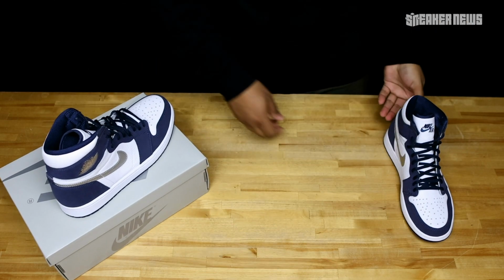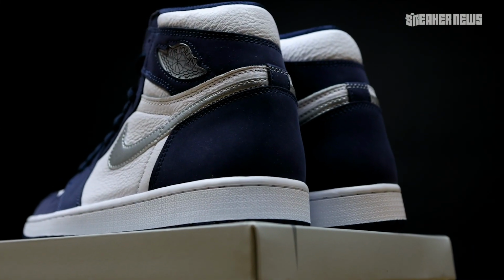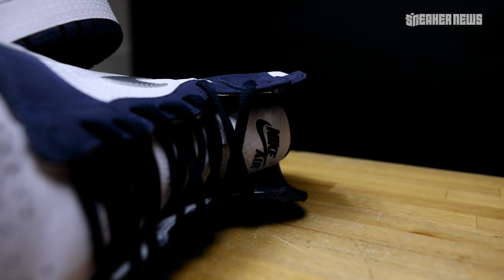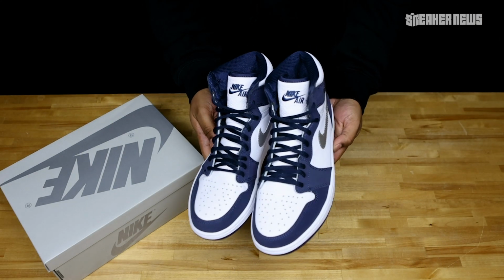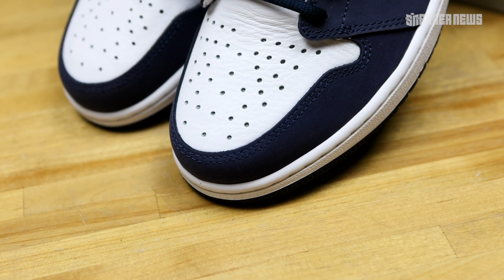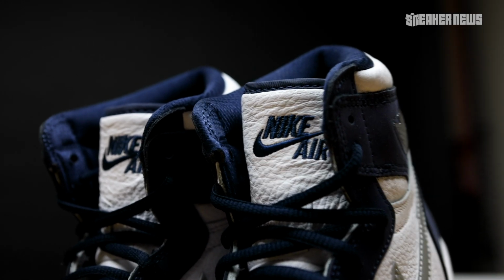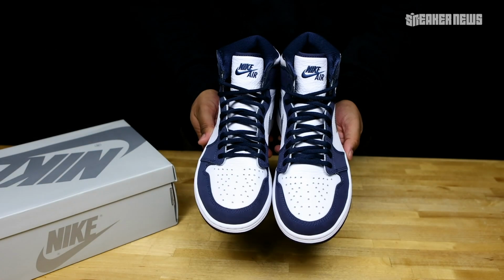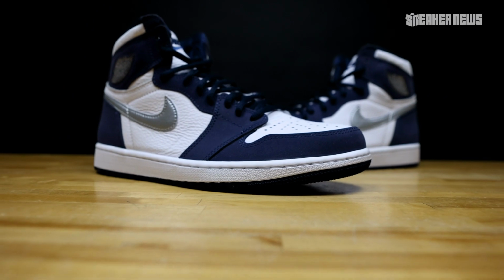Unboxing Air Jordan 1 "Midnight Navy" CO JP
In celebration of the now-cancelled Tokyo Olympics, Jordan Brand brought back this Japan-exclusive Air Jordan 1 from 2001. See what's new with the 2020 version.